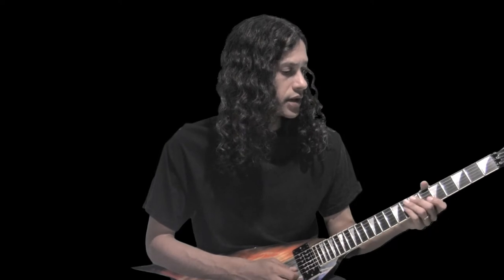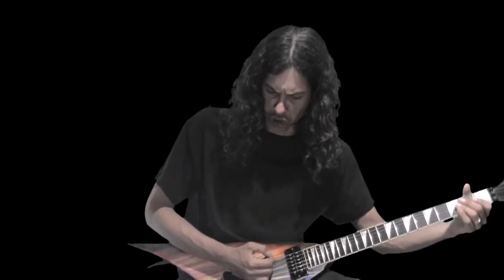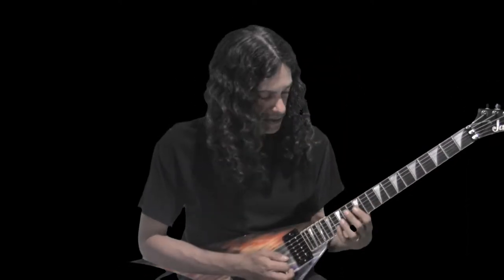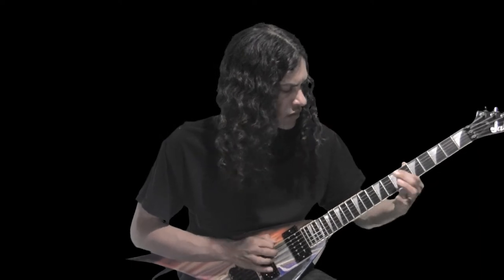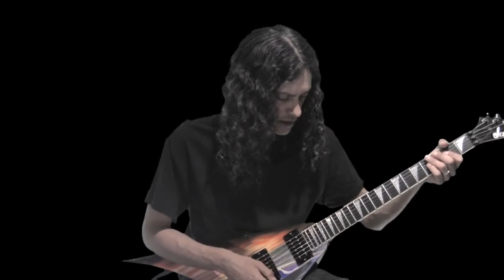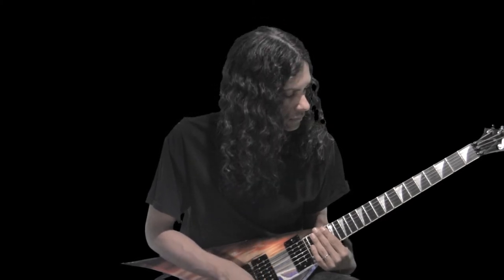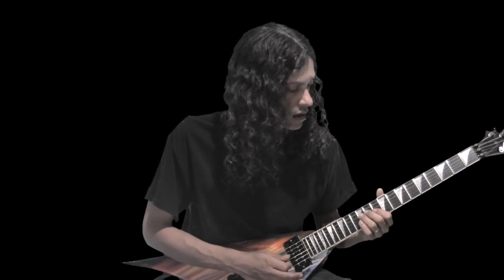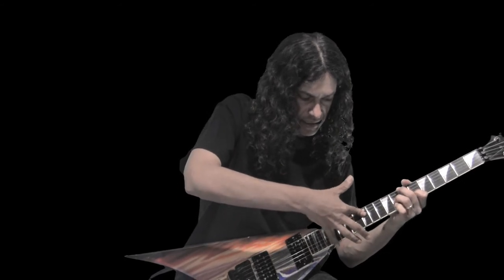Tone Cluster Guitar Lesson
Guitar Lesson on using Tone Clusters.

A tone cluster is a musical chord comprising at least three adjacent tones in a scale.

Private Guitar Lessons:
Limited availability online via Skype, Zoom, etc.

My Books:

Guitar in Theory and Practice (ebook)

Guitar in Theory and Practice  (print)